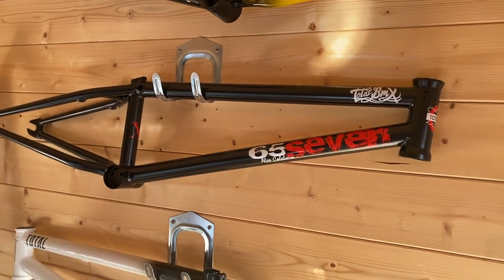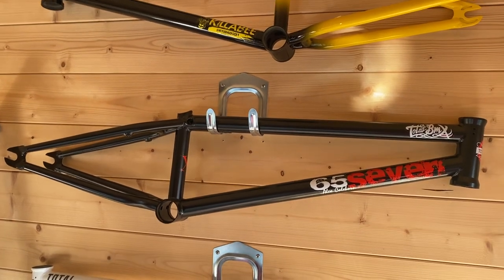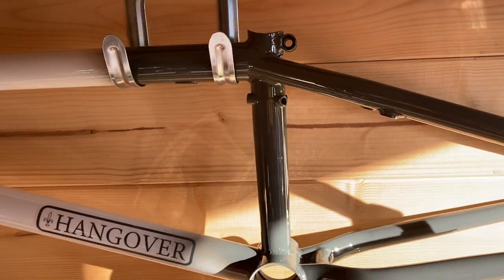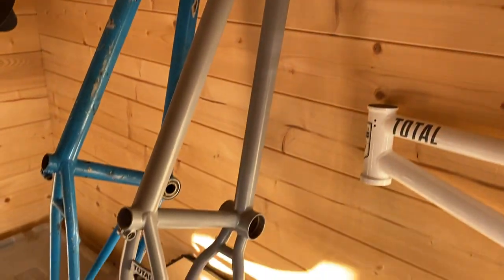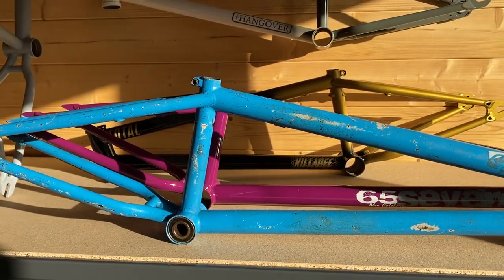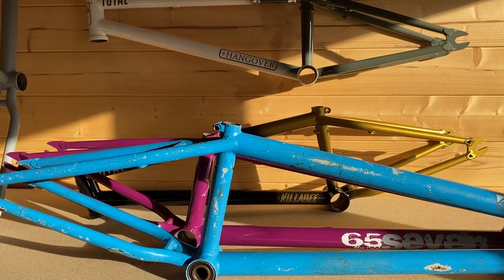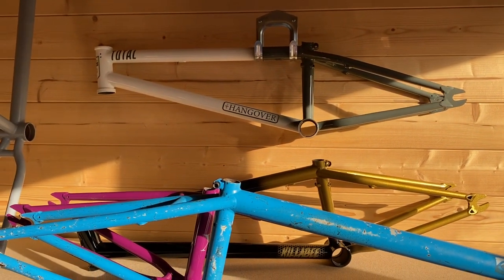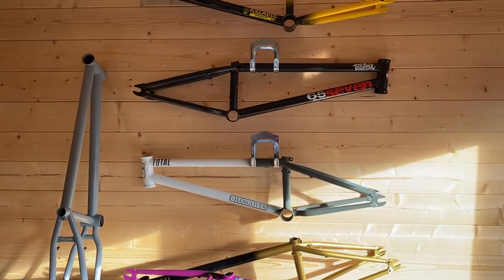Historic Total BMX frames!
Bossman Ronnie Remo talks us through some new frames that are dropping and tells us a little about an original prototype Frame he rediscovered.

Total BMX is one of the best BMX teams in the world and here is the place to keep up with the latest riding edits, bike checks and how to's from riders such as Mark Webb, Kyle Baldock, Alex Coleborn, Daniel Sandoval amongst our other heavy hitters.